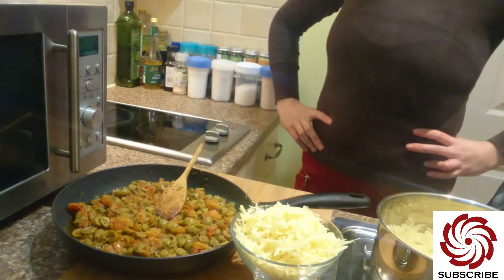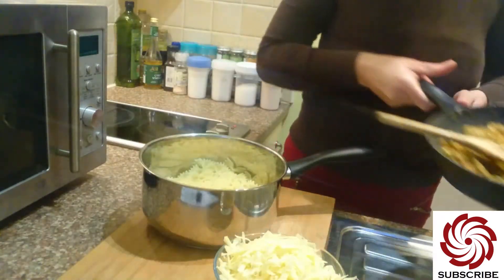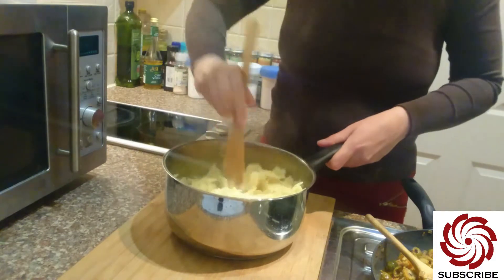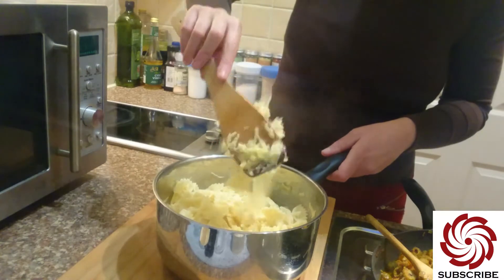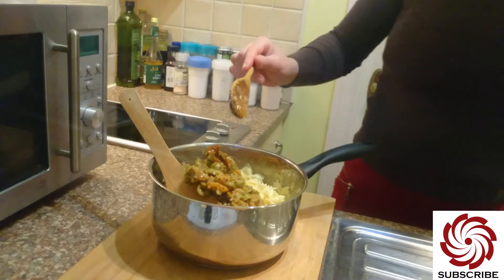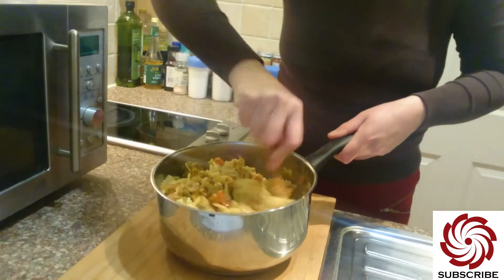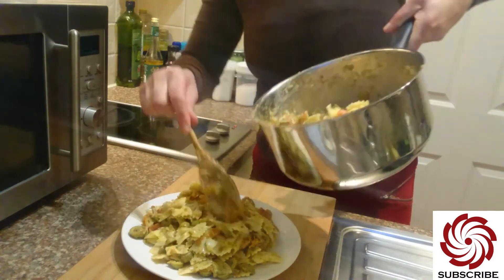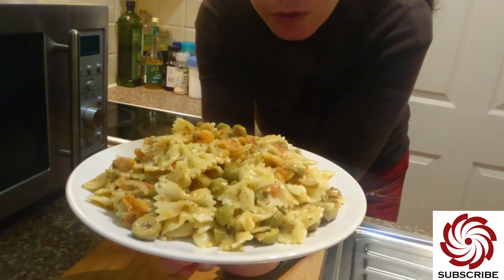Pasta With Cheese And Tomato Olive Sauce Recipe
A great, simple, warm and filling dish for you.

Ingredients:
Pasta
Tomatoes
Olives
Olive Oil
Spices: Himalayan Salt, Ground Black Pepper, Garlic Powder, Coriander, Chilli Flakes